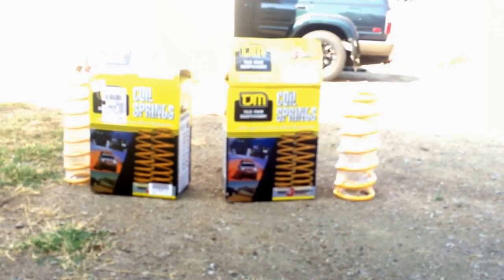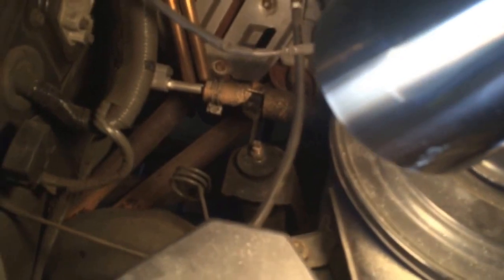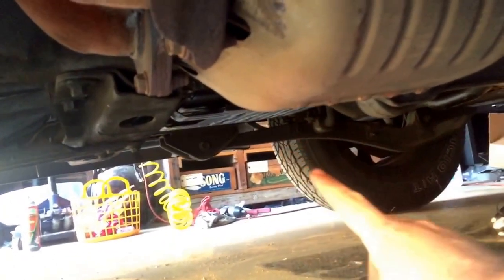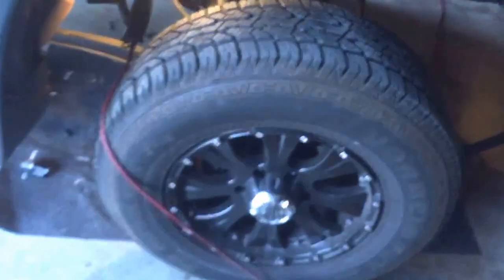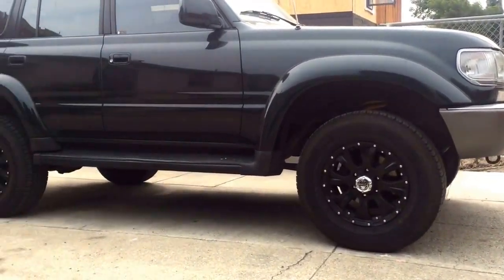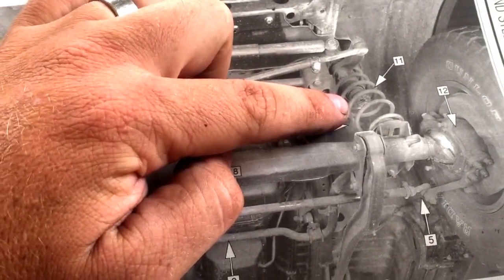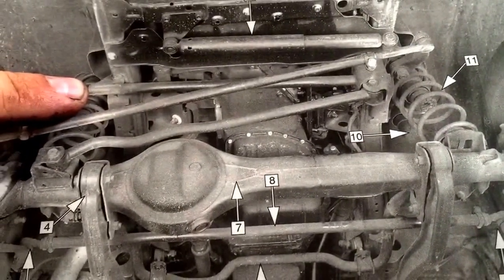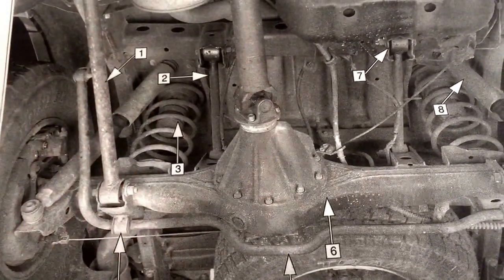Fzj80 fj80 TJM 2" lift install.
via YouTube Capture. the beginning of a rock crawler.  Join me as I build the ultimate family pavement pounder!